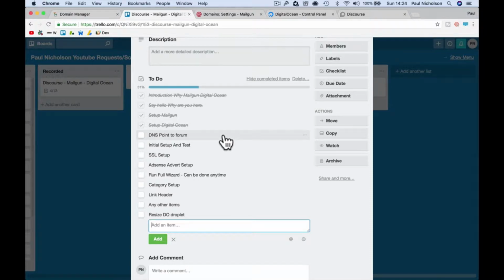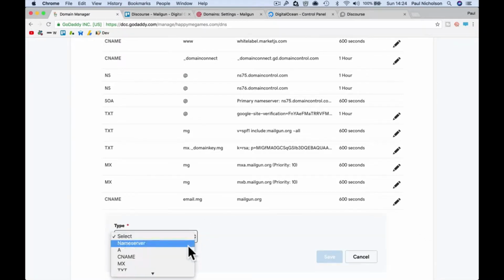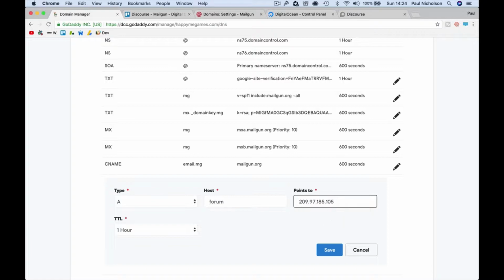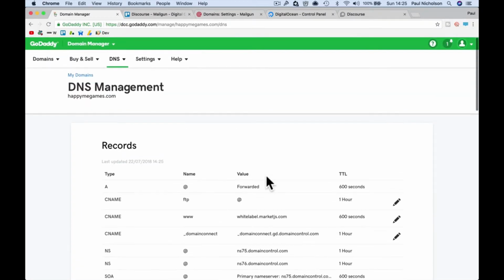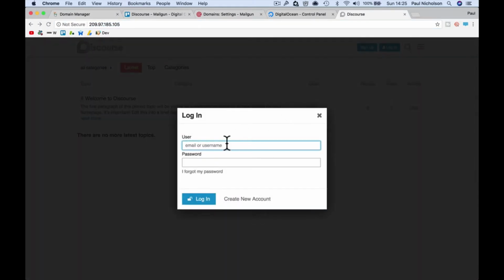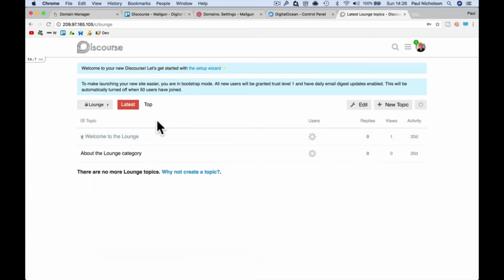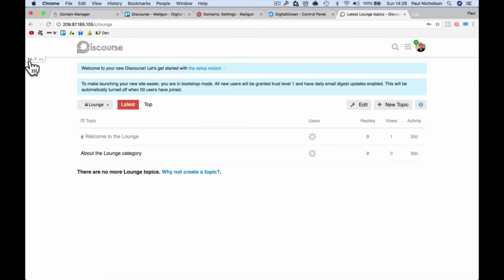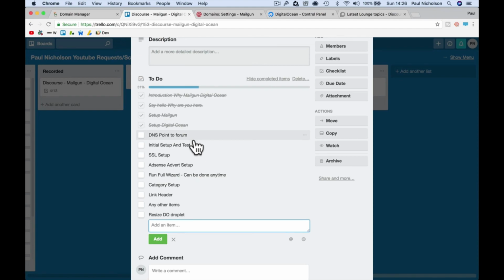Discourse Installation Point Domain Name DNS to Discourse IP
► Useful?